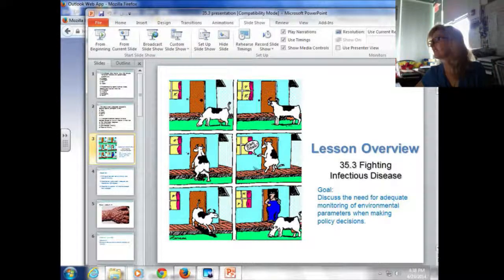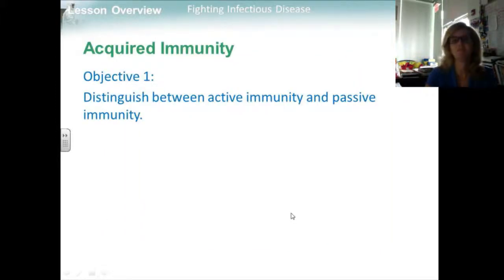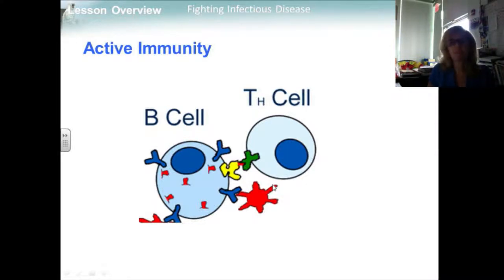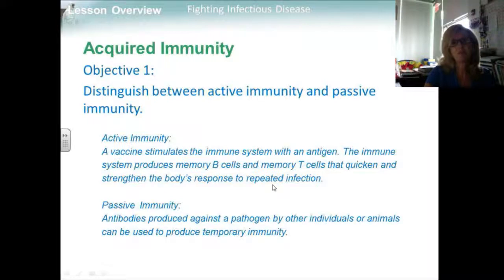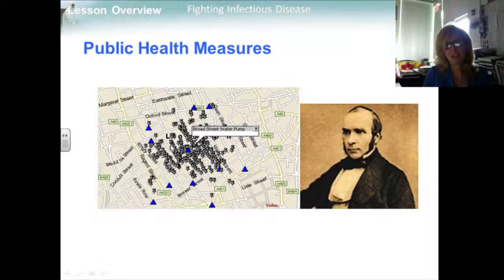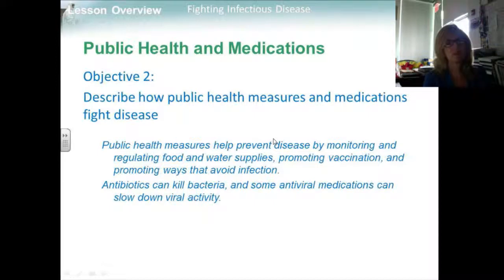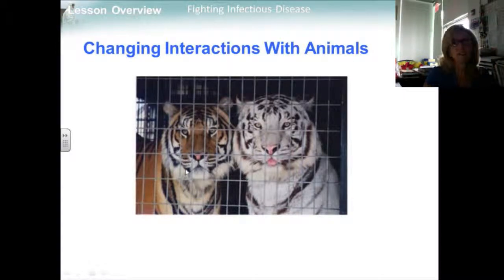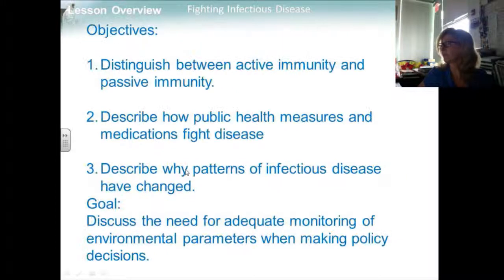27.4 b FAU High Bio